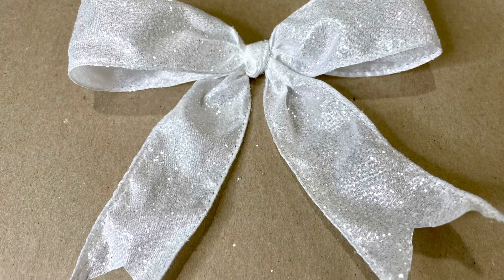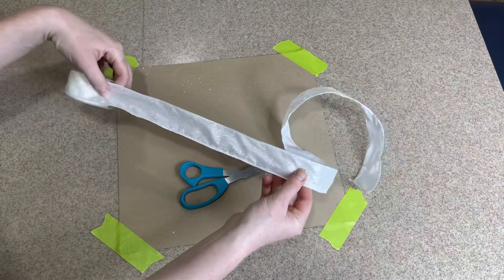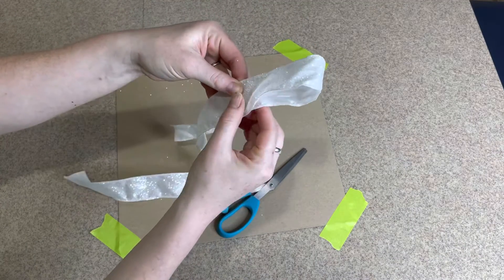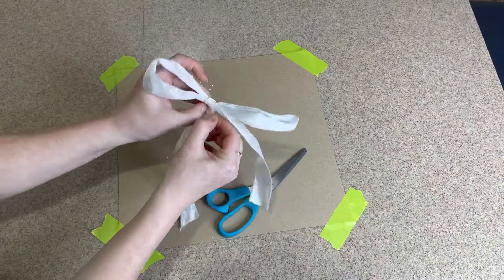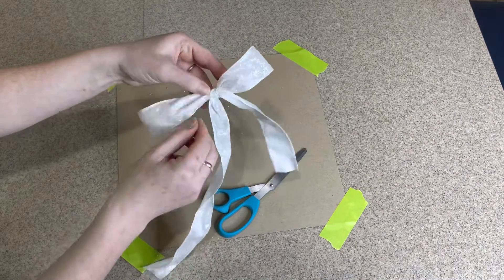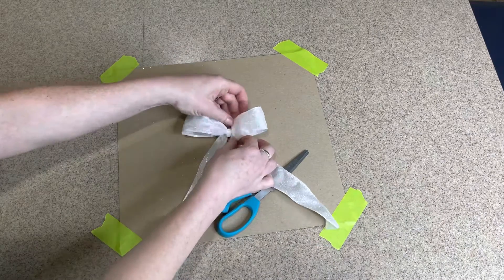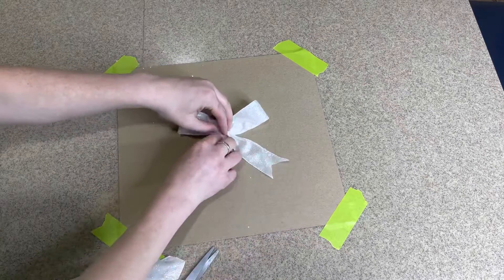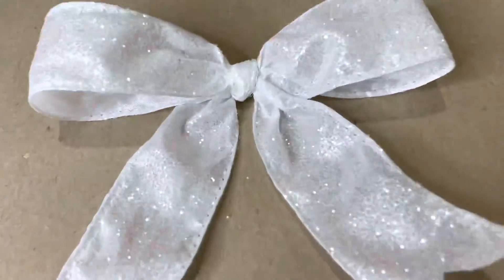Simple Bow with Wired Ribbon 🎀